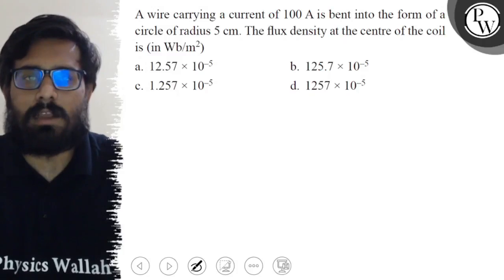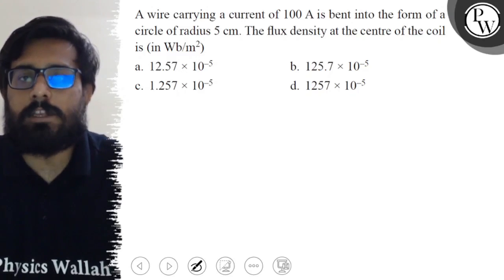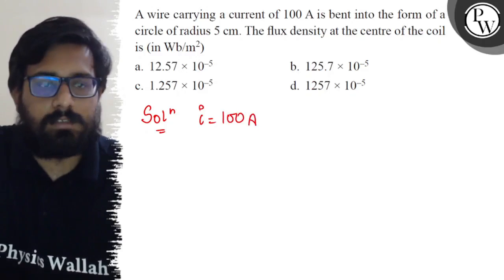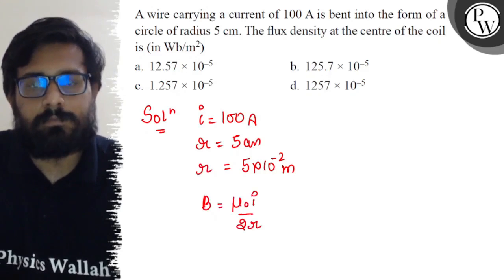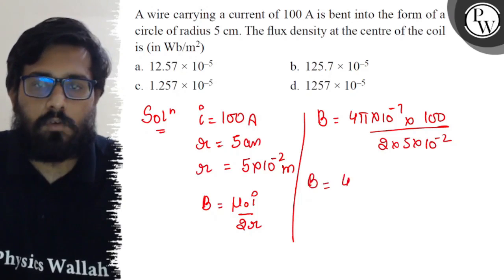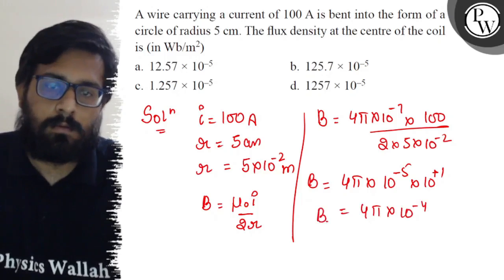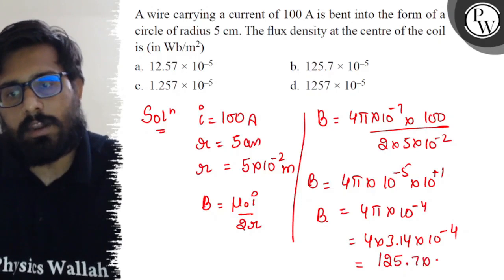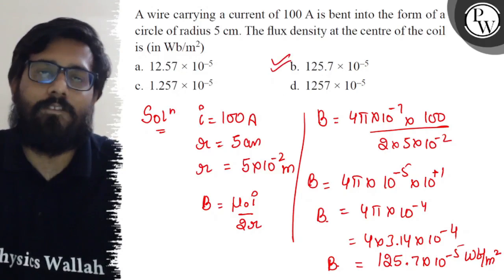A wire carrying a current of 100 A is bent into the form of a circle of radius 5 cm. The flux d...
A wire carrying a current of 100  A is bent into the form of a circle of radius 5  cm. The flux density at the centre of the coil is (. in Wb / m^2 )